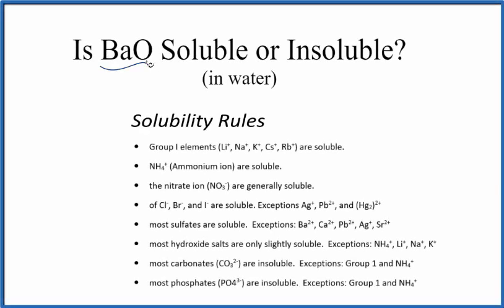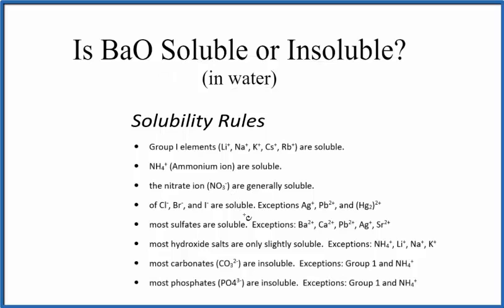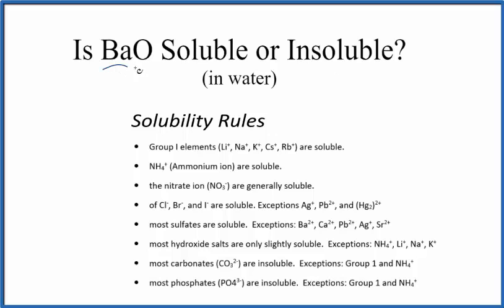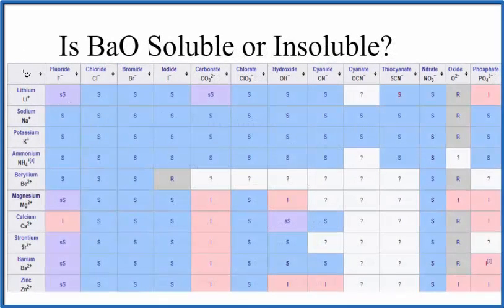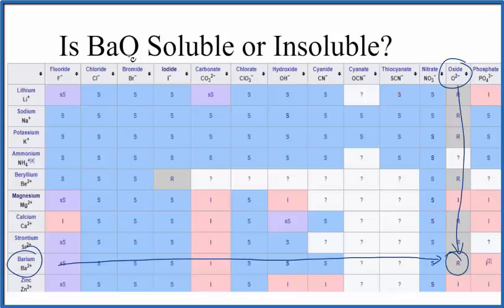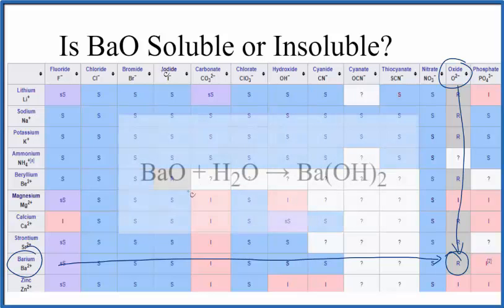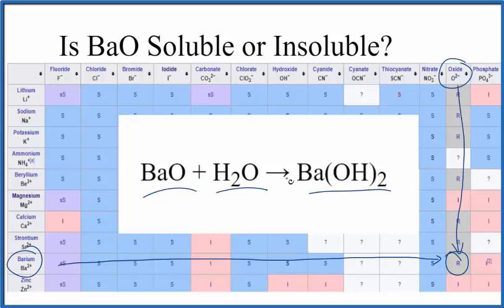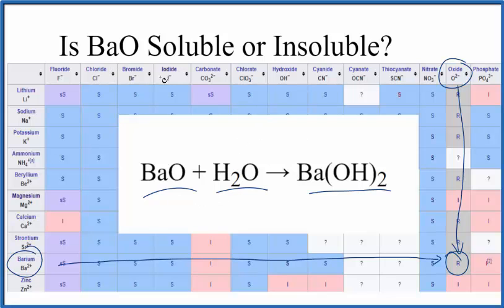Is BaO Soluble or Insoluble in Water?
Is BaO (Barium oxide) soluble or insoluble in water?

The answer Barium oxide REACTS with water.

When placed in water the following reaction occurs:
BaO + H2O = Ba(OH)2

We can also look a Solubility Table On the solubility table we can see that BaO (Barium oxide ) is soluble in water.

Solubility Resources:

We could also just get some BaO and see if it dissolves in water, that would also tell us if it is soluble or insoluble.

While we could look at the solubility constant, called the Ksp, for BaO it usually isn’t used as BaO is a highly soluble compound. KsP is more appropriate for slightly soluble and insoluble compounds.